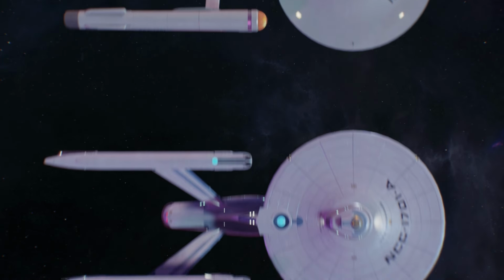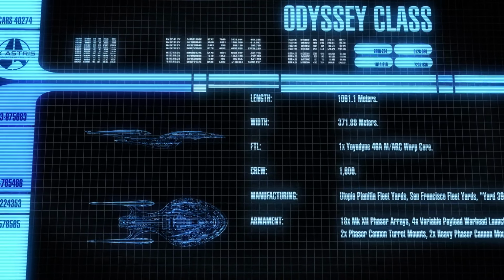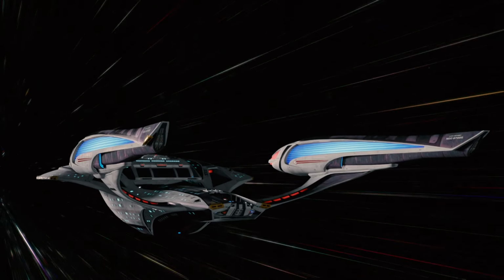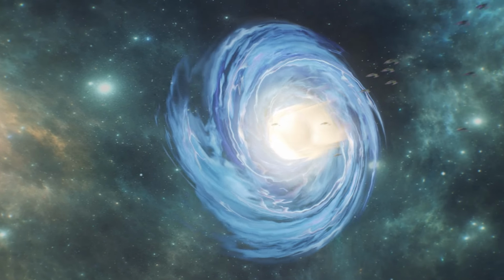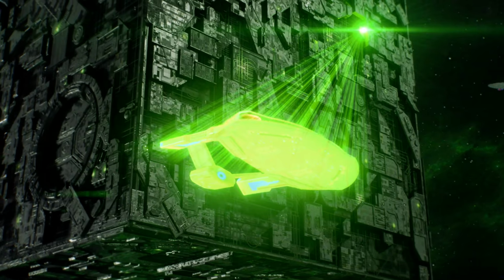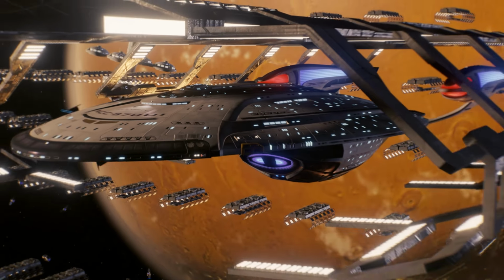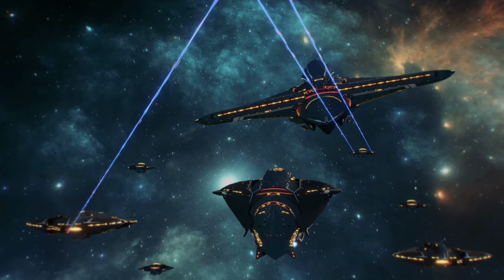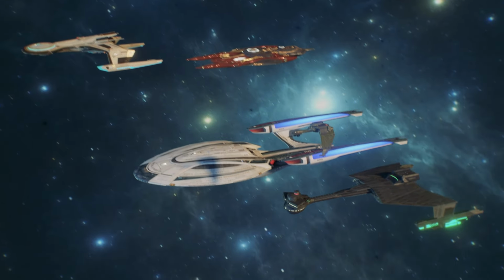Star Trek Online: USS Enterprise, NCC-1701-F | Official Breakdown